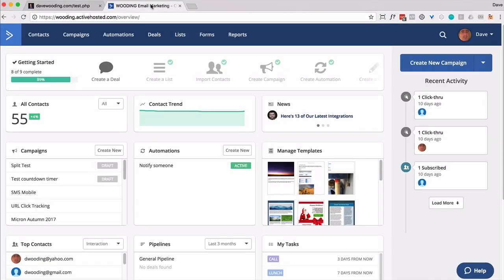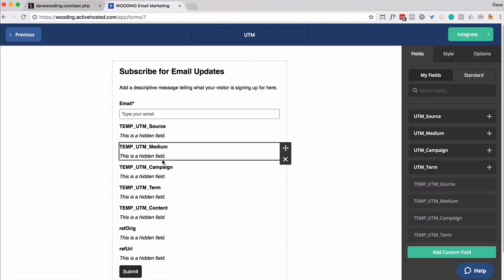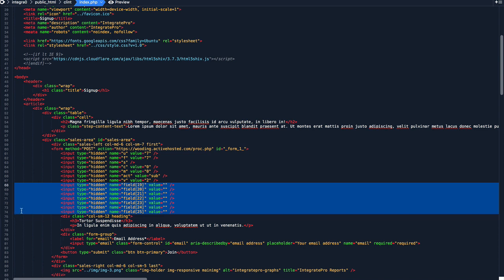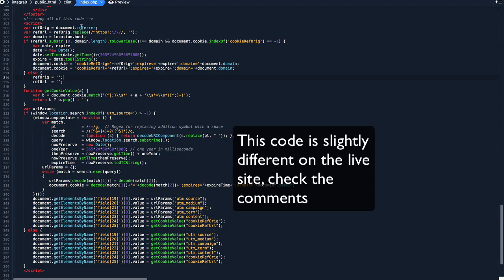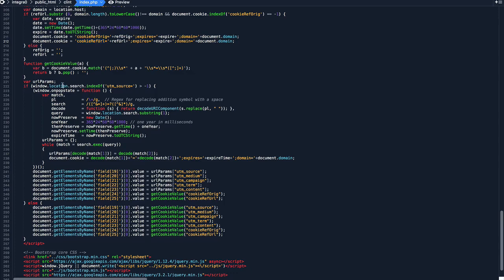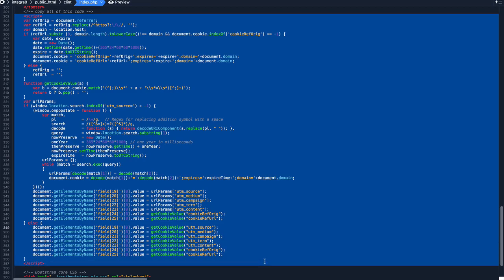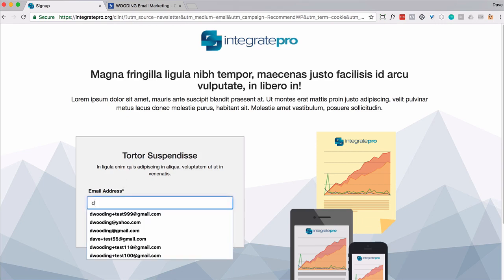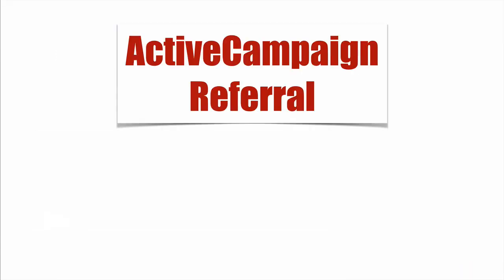How to track your lead's referral information to their ActiveCampaign contact record.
Is it possible to have ActiveCampaign track organic/referral/direct as a source (even though we can't use UTMs for those)?

Yes.

If you use a little javascript + cookies

 var domain  = location.host;
 var refOrig = document.referrer;
 var refUrla = refOrig.replace(/^https?:\/\//, '');
 var refUrl  = refUrla.substr (0, domain.length).toLowerCase();
 if (refUrl.substr (0, domain.length).toLowerCase()!== domain && document.cookie.indexOf('cookieRefOrig') == -1) {
  var date, expire
  date            = new Date();
  date.setTime(date.getTime()+(365*24*60*60*1000));
  expire          = date.toUTCString();
  document.cookie = 'cookieRefOrig='+refOrig+';expires='+expire+';domain='+document.domain;
  document.cookie = 'cookieRefUrl='+refUrl+';expires='+expire+';domain='+document.domain;
 } else {
  refOrig = '';
  refUrl  = '';
 function getCookieValue(a) {
  var b = document.cookie.match('(^|;)\\s*' + a + '\\s*=\\s*([^;]+)');
  return b ? b.pop() : '';
 var urlParams;
 if (window.location.search.indexOf('utm_source=') [greater than] -1) {
  (window.onpopstate = function () {
      var match,
          pl           = /\+/g,  // Regex for replacing addition symbol with a space
          search       = /([^&=]+)=?([^&]*)/g,
          decode       = function (s) { return decodeURIComponent(s.replace(pl, " ")); },
          query        = window.location.search.substring(1);
    nowPreserve  = new Date();
    oneYear      = 365*24*60*60*1000; // one year in milliseconds
    thenPreserve = nowPreserve.getTime() + oneYear;
    nowPreserve.setTime(thenPreserve);
    expireTime   = nowPreserve.toUTCString();
          urlParams    = {};
      while (match = search.exec(query))
         urlParams[decode(match[1])] = decode(match[2]);
         document.cookie = decode(match[1])+'='+decode(match[2])+';expires='+expireTime+';domain='+document.domain;
  document.getElementsByName('field[19]')[0].value = urlParams["utm_source"];
  document.getElementsByName('field[20]')[0].value = urlParams["utm_medium"];
  document.getElementsByName('field[21]')[0].value = urlParams["utm_campaign"];
  document.getElementsByName('field[22]')[0].value = urlParams["utm_term"];
  document.getElementsByName('field[23]')[0].value = urlParams["utm_content"];
  document.getElementsByName('field[24]')[0].value = getCookieValue("cookieRefOrig");
  document.getElementsByName('field[25]')[0].value = getCookieValue("cookieRefUrl");
 } else {